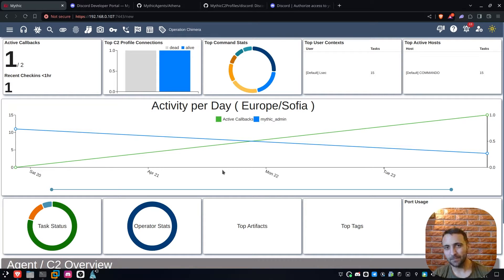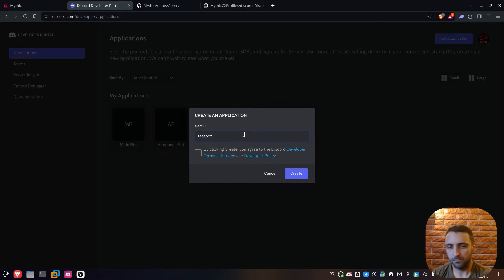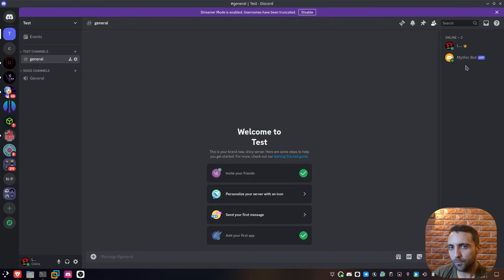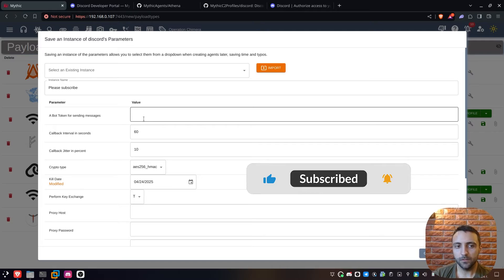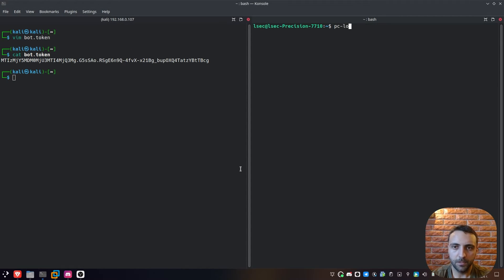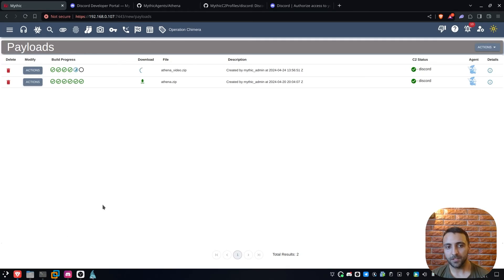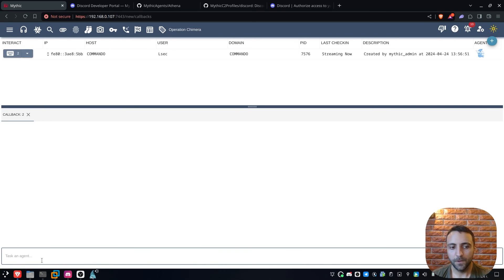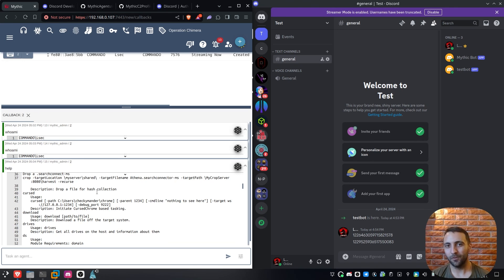How To Use DISCORD As C2 Traffic Broker with Mythic C2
VIDEO DESCRIPTION
As you might already seen, I am a huge Mythic C2 fan, this is my favorite open source C2 Framework. In this video, we delve into the world of utilizing Discord bots for Command and Control (C2) brokerage. Discord, known primarily as a communication platform for gamers, has evolved into a versatile hub for various communities, including those interested in cybersecurity and ethical hacking.

We start by understanding the concept of Command and Control (C2) in the context of cybersecurity. C2 refers to the communication between a compromised system (the bot) and an external command center (the broker). Traditionally, C2 systems have been complex and often costly to set up, but Discord bots offer a surprisingly accessible alternative.

Our journey begins with an exploration of Discord's robust API, which allows developers to create custom bots with diverse functionalities. These bots can be programmed to execute commands, manage user interactions, and even automate certain tasks within Discord servers.

Next, we discuss the advantages of leveraging Discord bots for C2 brokerage. Unlike traditional C2 infrastructures, Discord provides a convenient and inconspicuous communication channel, making it ideal for covert operations. Moreover, Discord's widespread adoption and ease of use ensure that setting up and managing these bots require minimal technical expertise.

We then demonstrate practical examples of how Discord bots can be used for C2 purposes. From reconnaissance and information gathering to payload delivery and remote command execution, the possibilities are endless. We showcase real-world scenarios to illustrate the versatility and effectiveness of Discord bots in facilitating malicious activities.

Luckily, we would not need to build one from scratch since it is already integrated inside the Mythic C2 framework and the Athena agent.

TIMESTAMPS
00:00 - Intro
00:22 - What is Athena
01:09 - Creating The Discord Bot
04:17 - Setting up Mythic C2
09:12 - Demo
12:48 - Outro